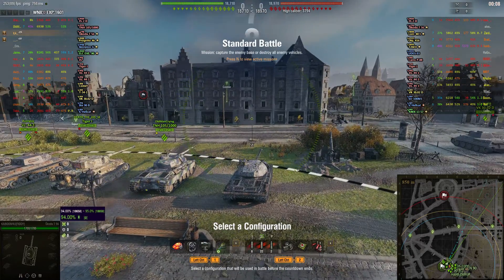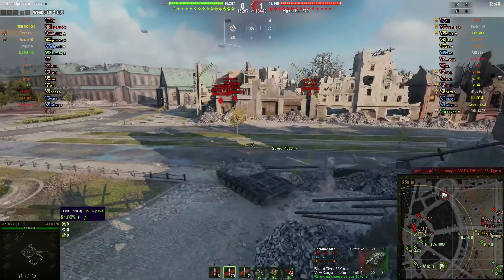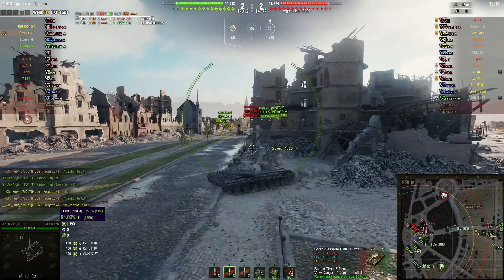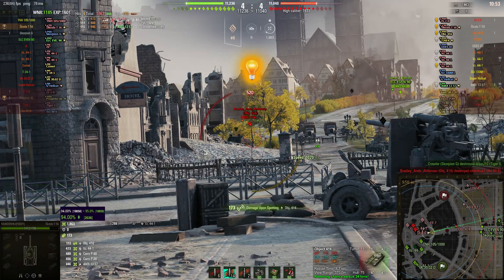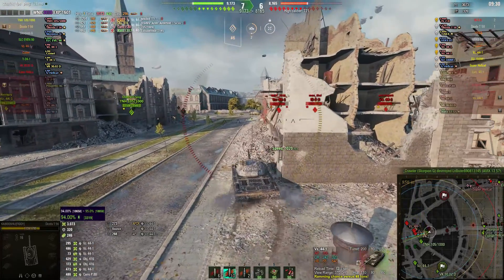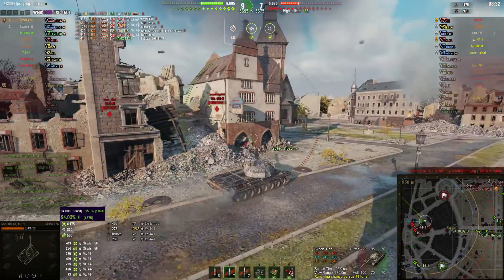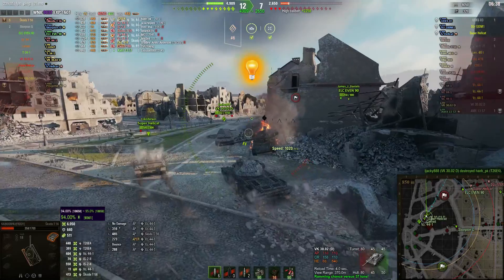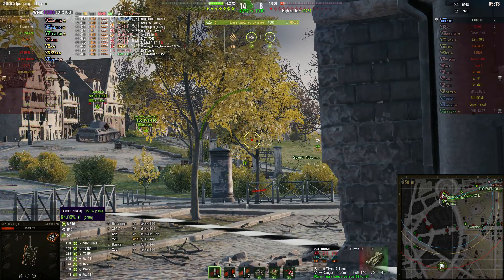Škoda T 56 Ace Tanker High Caliber HT-6.4 6.9K ft KABOOM4U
500 Gold
3 Days WOT Premium Plus
100k credits